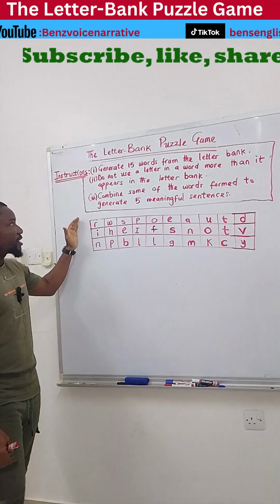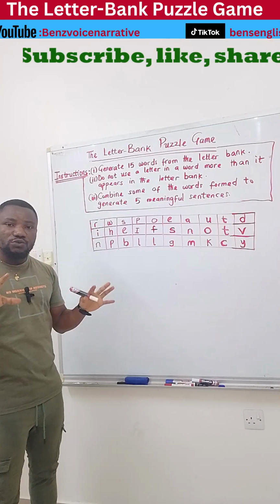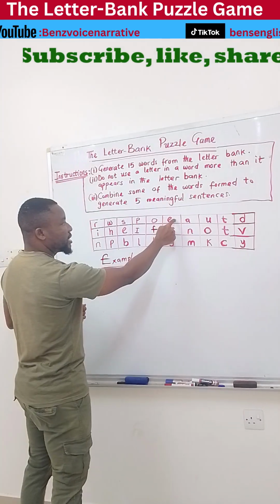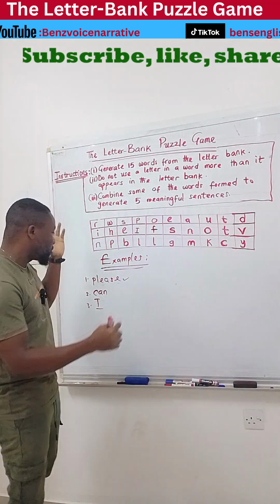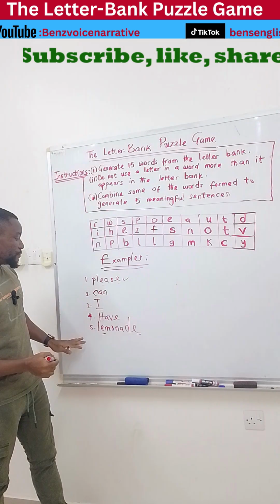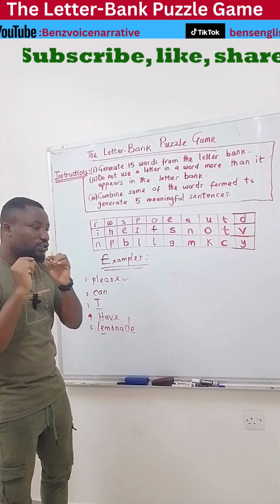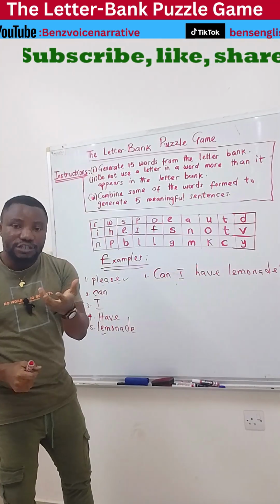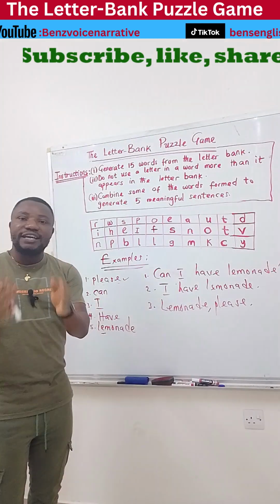English Letter-Bank Puzzle Game| Fun Word & Sentence Challenge for Smart Learners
Welcome to an exciting English learning game that turns letters into words—and words into meaningful sentences! 🎉
In this video, I introduce the English Letter-Bank Puzzle Game, a simple but powerful activity designed to sharpen your vocabulary, boost sentence-building skills, and strengthen overall English mastery.

Using a set of letters (a letter bank), learners are challenged to generate as many English words as possible, then combine those words creatively to form correct and meaningful sentences. It’s learning disguised as play!

At the end of the video, I give two fun interactive activities for viewers to try on their own or with friends, making it perfect for children, teens, teachers, parents, and even adults who want to keep their minds active.

This kind of mental drill:

Stimulates the brain 🧠

Improves spelling, vocabulary, and grammar

Encourages creative thinking

Fights boredom in a fun, productive way

Builds confidence in spoken and written English

Whether you’re learning English or teaching it, this game is a powerful tool to make learning fun, engaging, and effective.